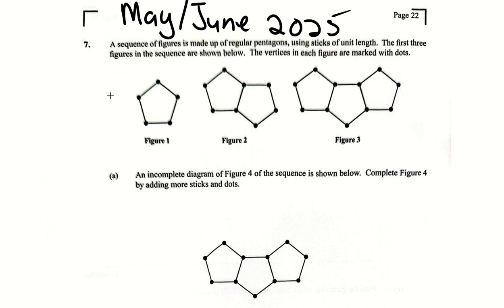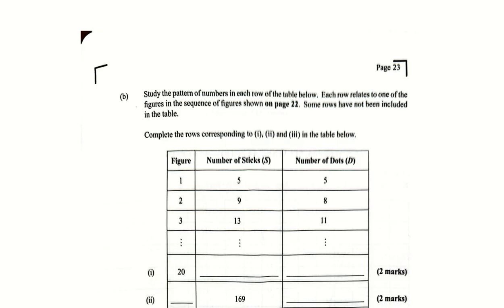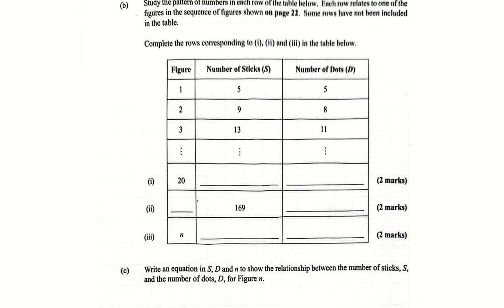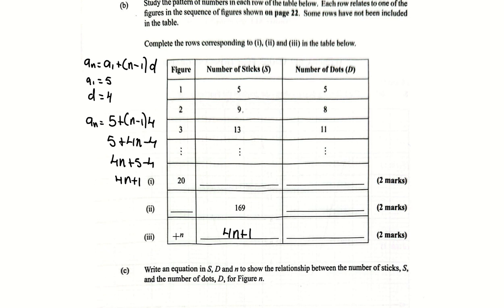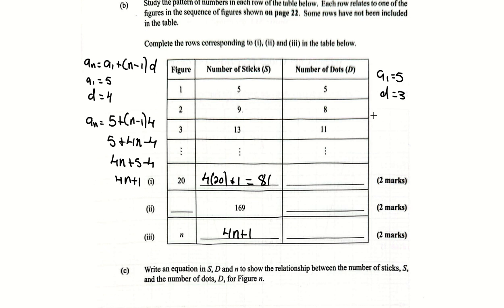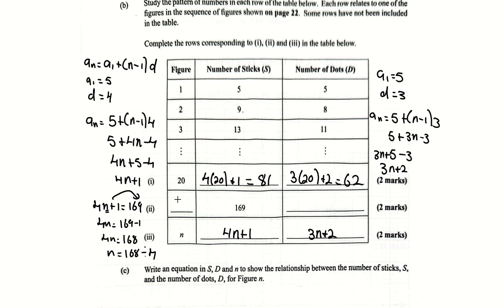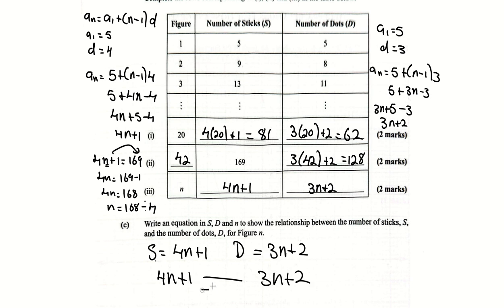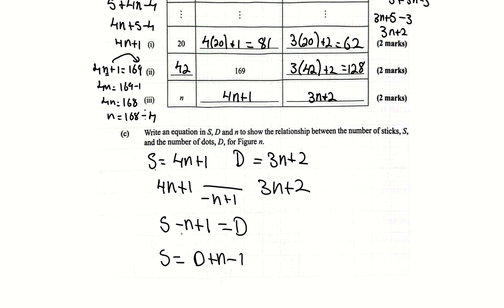MATH CSEC 2025 May June Number 7 Solutions